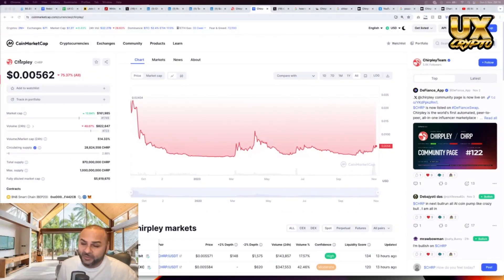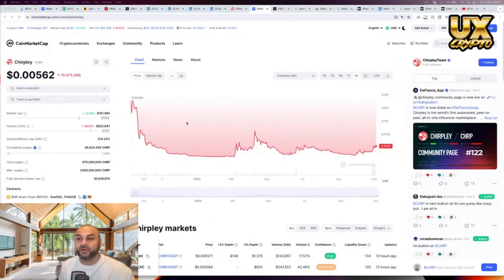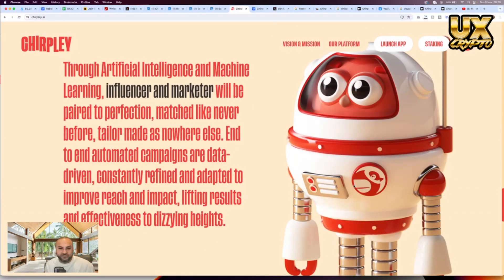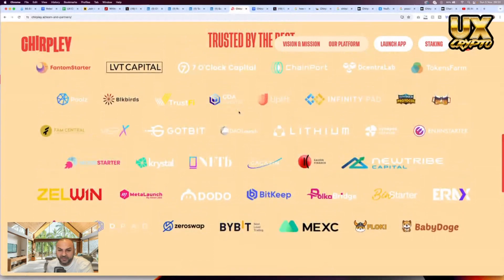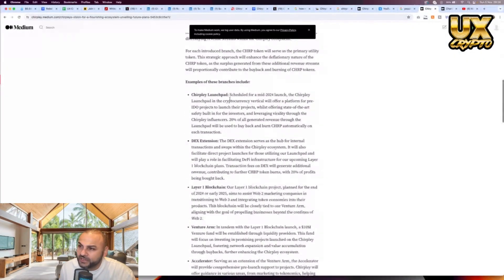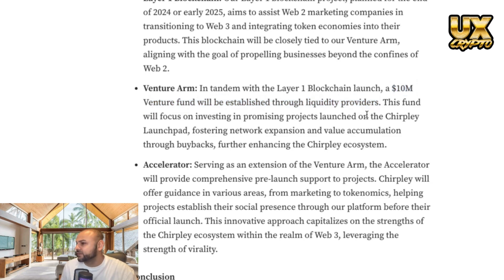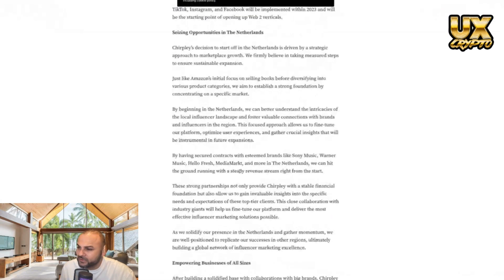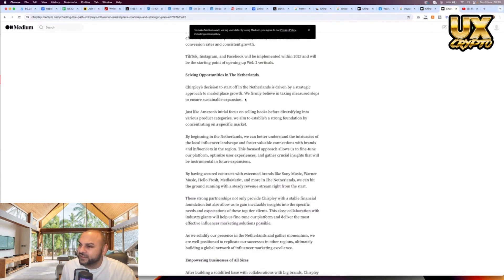COULD this AI Degen CRYPTO Make you a MILLIONAIRE??? 🤑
In this video, we're taking a deep dive into Chirpley, an intriguing crypto project that promises innovation and unique offerings within the blockchain and Web3 gaming space. Join me as we explore the core features of Chirpley, its exciting product, and its potential impact within the crypto, Web3 gaming, and blockchain ecosystem.

Chirpley isn't just another crypto project; it stands out with its distinctive technology and vision. In this comprehensive review, we'll venture into the heart of Chirpley, dissecting its groundbreaking features and its role within the broader crypto landscape.

As we explore Chirpley's innovative product, you'll gain insights into how it functions and the real-world problems it aims to solve. From Web3 gaming to AI integration and metaverse development, Chirpley offers a versatile platform that's poised to make a significant impact in the blockchain space.

In the dynamic world of crypto and Web3 gaming, Chirpley finds itself in the company of notable projects and competitors. We'll examine how Chirpley positions itself within this competitive space, highlighting its unique features and advantages compared to other crypto projects and blockchain technologies.

Join me on this enlightening journey as we uncover the potential and technology behind Chirpley, gaining a better understanding of its role in the vibrant landscape of crypto, blockchain, AI, and Web3 gaming.

Let's explore the world of Chirpley and discover the innovation and limitless possibilities it offers for crypto enthusiasts, investors, and those engaged in the dynamic blockchain ecosystem!

📱SOCIAL MEDIA⚠️

I am a UX Expert who has over 11 years working in the tech industry working with some of the biggest brands in the industry. I also love crypto so I have created this channel to find the best undervalued crypto gems for the up-and-coming bull market. I’m looking to pack my bags with the best crypto coins.